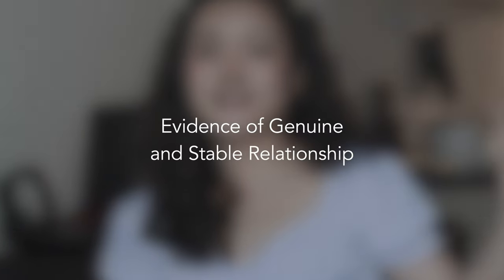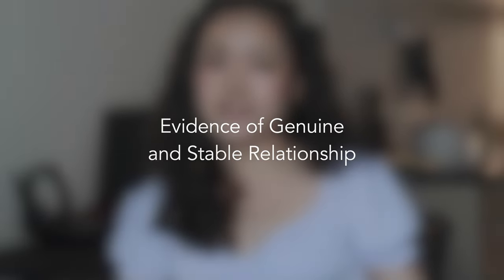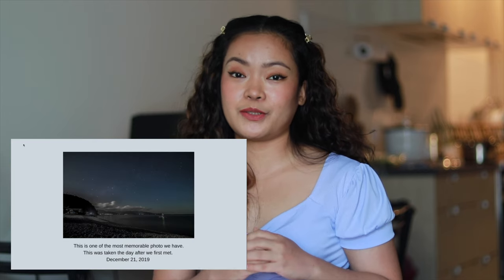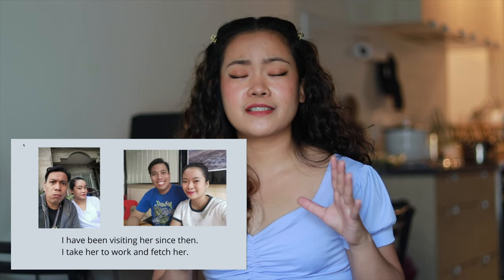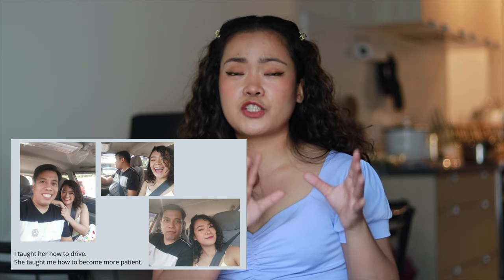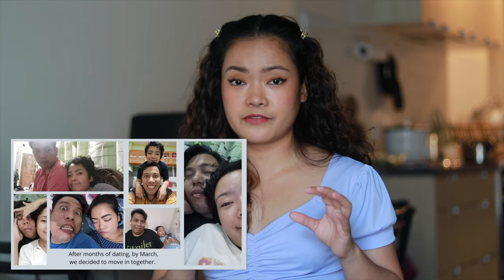How to Write Relationship Timeline, Support Letters & Compile Proofs | NZ VISA BASED ON PARTNERSHIP